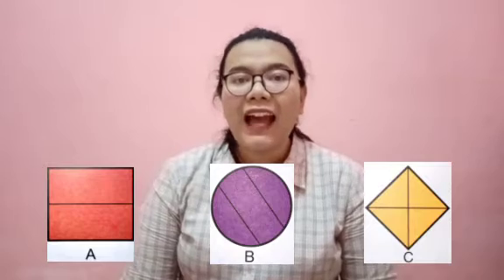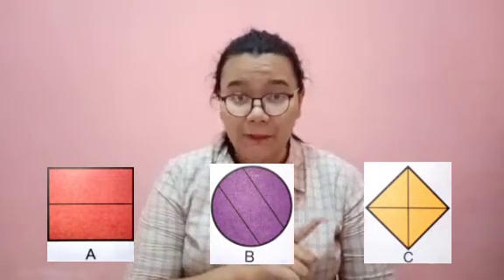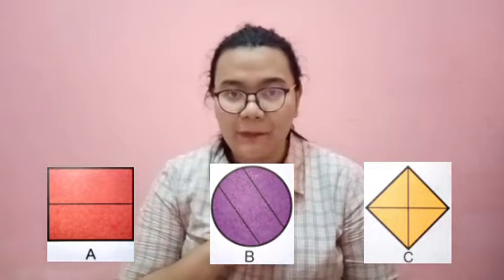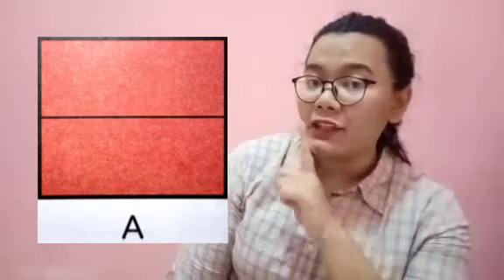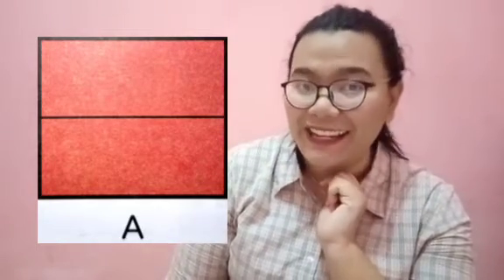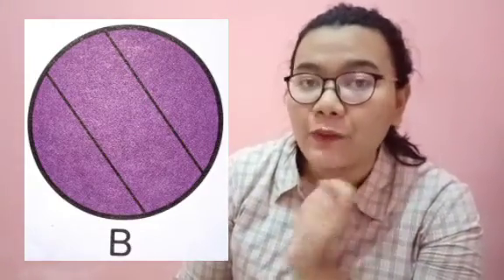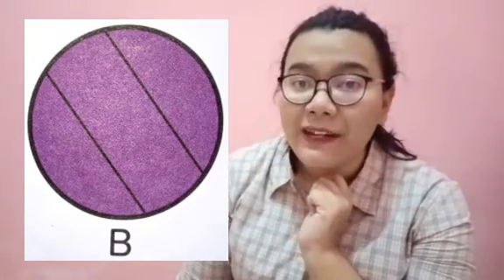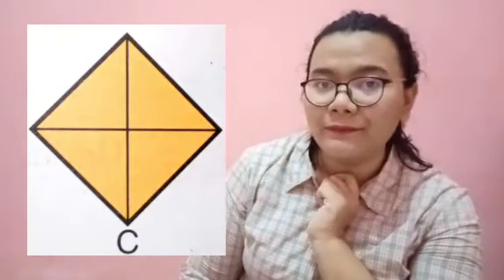Study about Fractions for 2nd grade by Ms.Irma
This video is made to learn about fractions for 2nd grade..Happy learning, friends :)